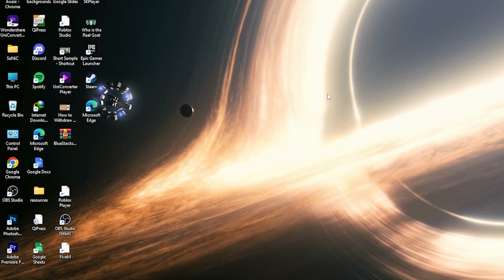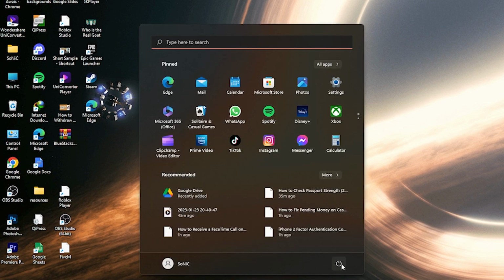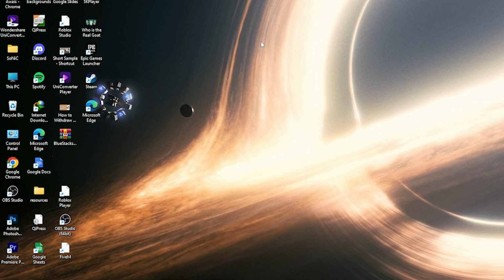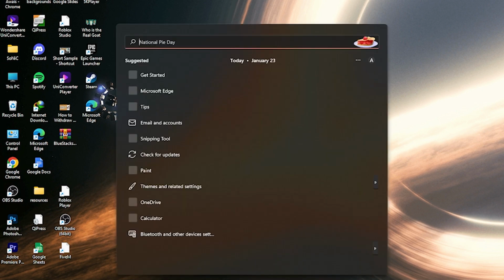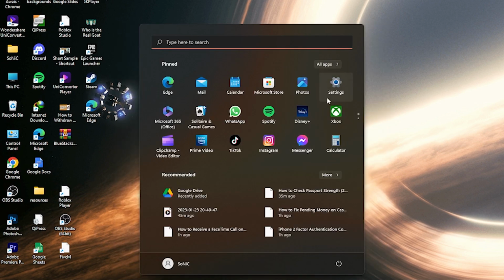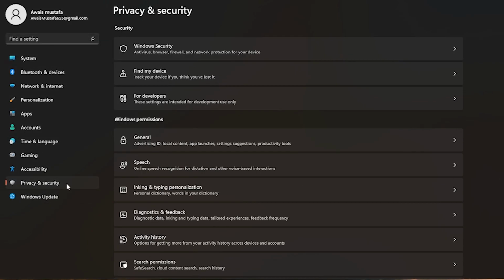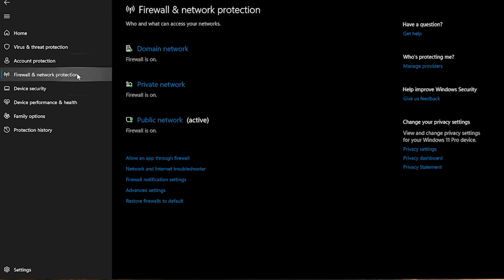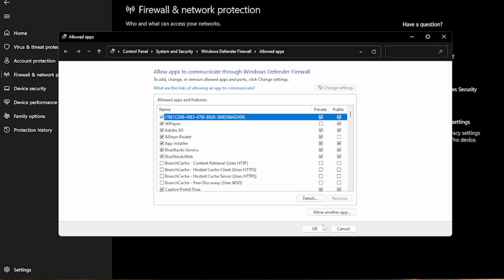How to Fix Transaction Declined in Valorant (Simple)